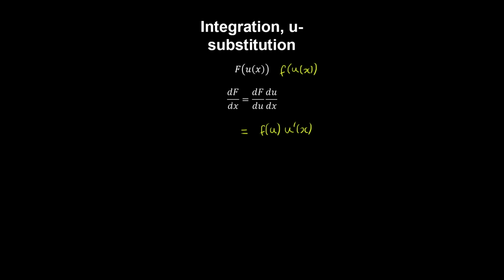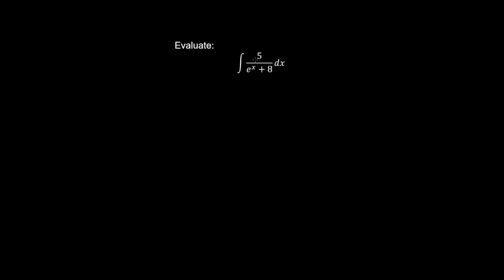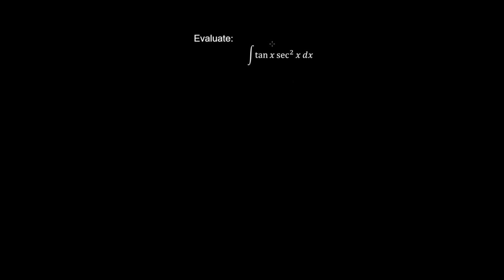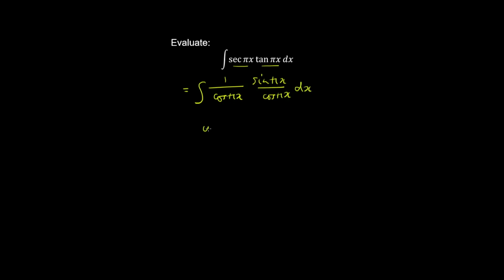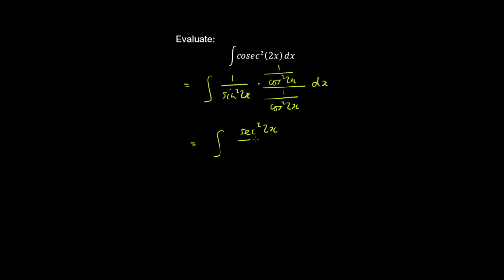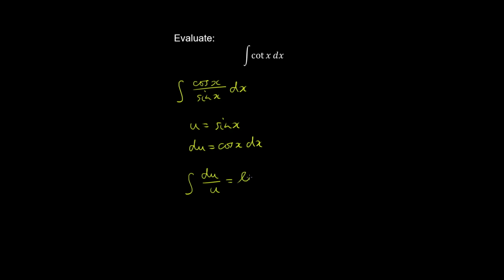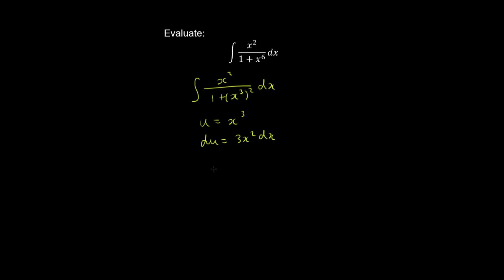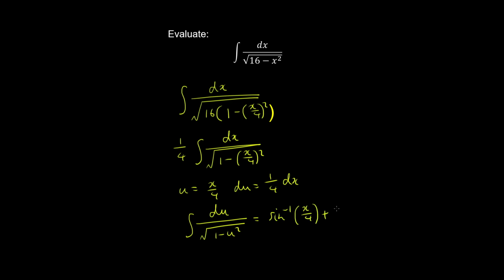Integration by Substitution, u-substitution - Calculus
This calculus video covers a tutorial on evaluating integrals using u-substitution.

0:00 Deriving the u-substitution integral from the chain rule
1:13 Integration of definite integrals by u-substitution
2:15 Worked examples on integration by substitution